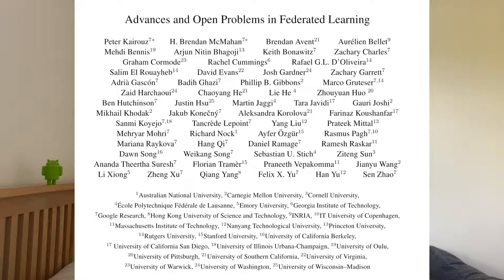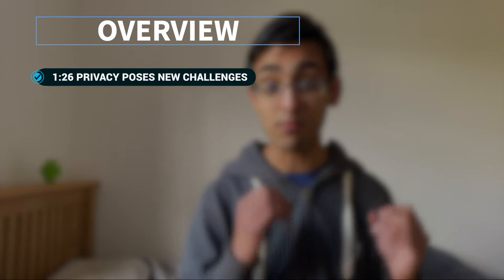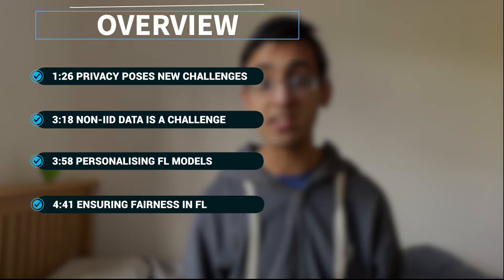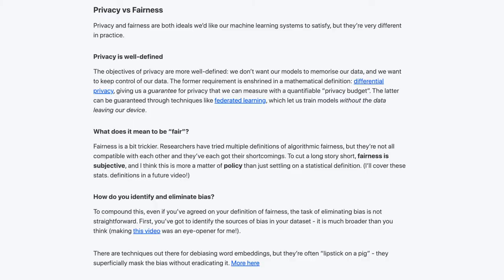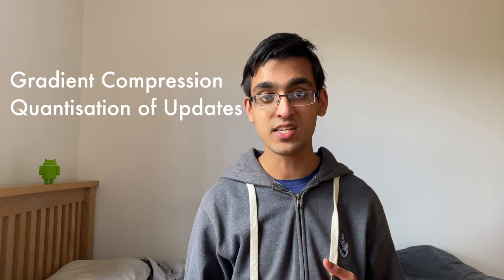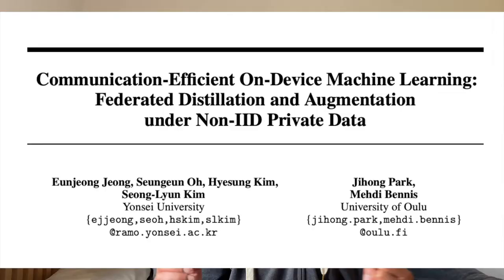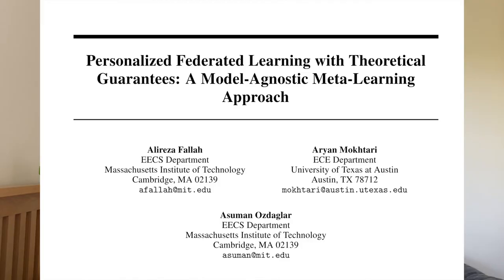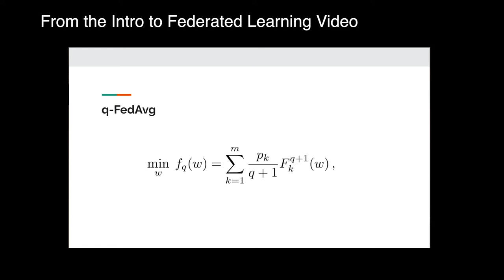Advances and Open Problems in Federated Learning | Paper Explained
In this video we're going to be summarising the main highlights of the "Advances and open problems in Federated learning" survey paper.

- Fairness:

Timestamps:

00:00 Introduction
01:00 Overview
01:26 Privacy poses new challenges
03:18 Non-iid data is an issue
03:58 Personalisation of models
04:41 Fairness in federated learning

► Artist Attribution
Track Name: "Silk"
Published by: Chill Out Records